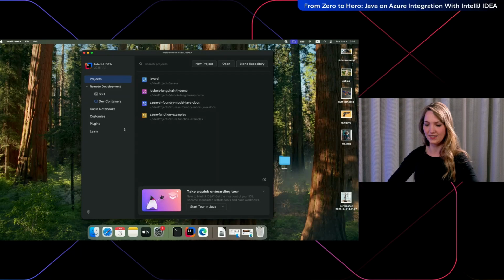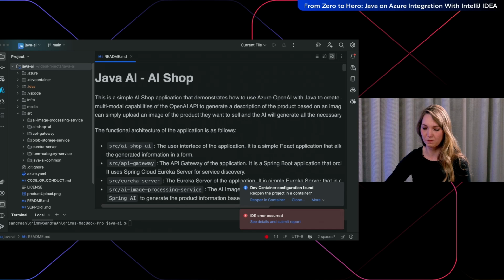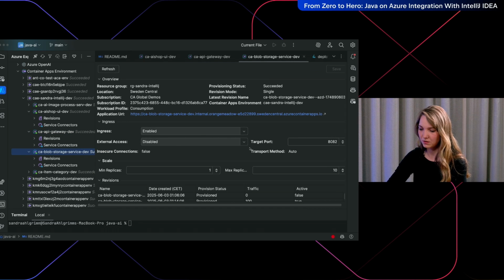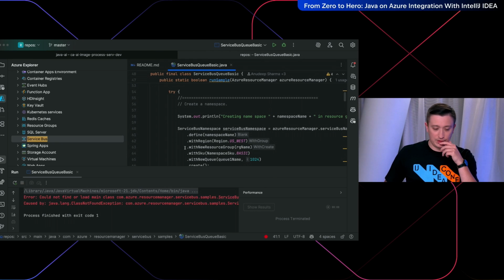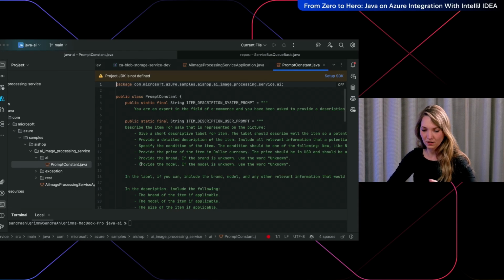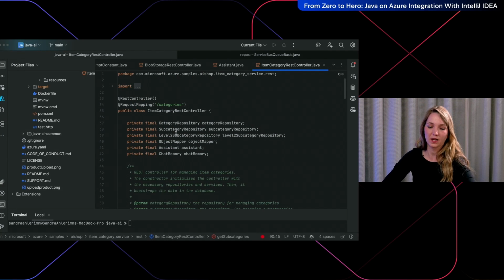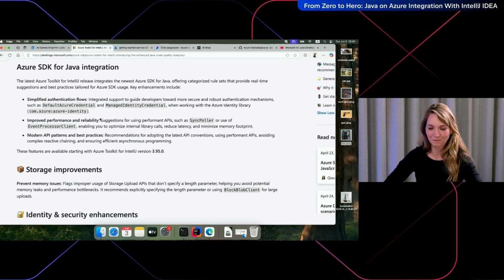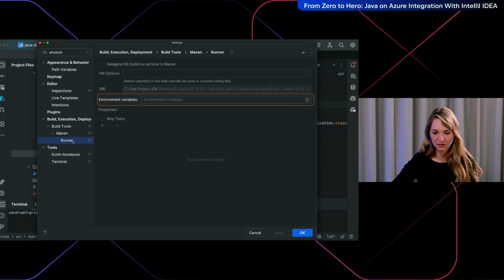From Zero to Hero: Java on Azure Integration With IntelliJ IDEA by Sandra Ahlgrimm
Join us for an exciting live coding session where Sandra Ahlgrimm will take you on a journey from zero to hero in integrating Java applications with Azure using IntelliJ IDEA. In this session, you'll learn how to seamlessly connect your Java applications to Azure databases, monitor performance, and stream logs for real-time insights.
Whether you're a seasoned developer or just starting out, this session will provide you with the knowledge and skills to make the most of Azure for your Java applications. Don't miss this opportunity to elevate your development experience and become a cloud integration hero!

Speaker: Sandra Ahlgrimm
Sandra is a Senior Cloud Advocate at Microsoft, specializing in supporting Java developers. With over a decade of Java development experience, she brings a wealth of knowledge to her role. Sandra is passionate about containers and has recently learned to love AI.
As a leader in the tech community, Sandra actively contributes to the Berlin Java User Group (JUG) and the Berlin Docker Meetup. Her expertise extends beyond coding; she focuses on LangChain4j integrations and serves as the primary point of contact for developer feedback related to Java in Visual Studio Code and the Azure toolkit integration in IntelliJ IDEA. Additionally, her interest in performance and event-driven architectures led to her involvement with native images and representing Microsoft on the GraalVM Program Advisory Board.
Sandra’s commitment to empowering fellow developers and fostering collaboration makes her an invaluable asset to the software development ecosystem.